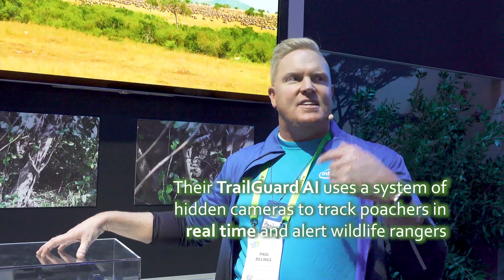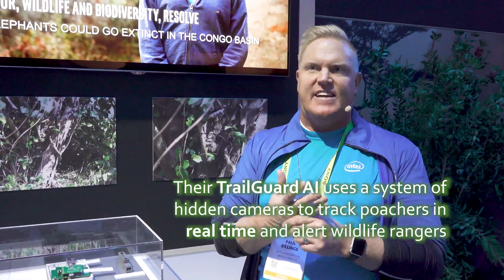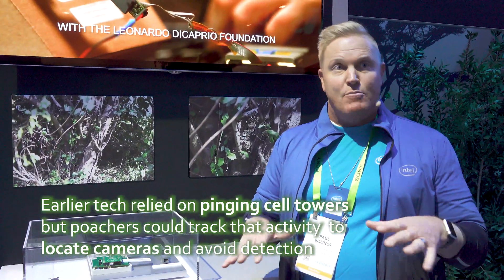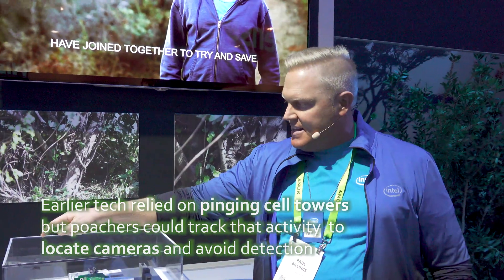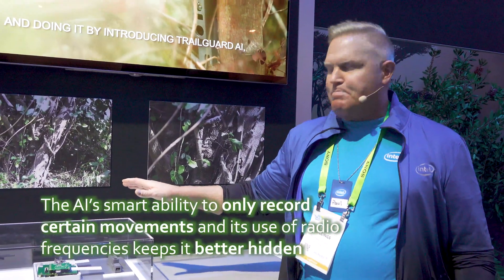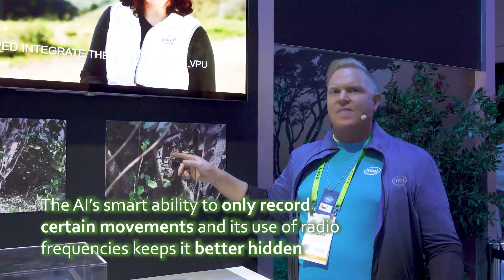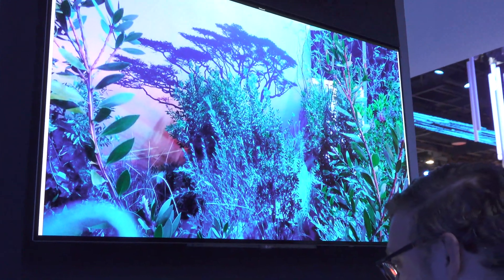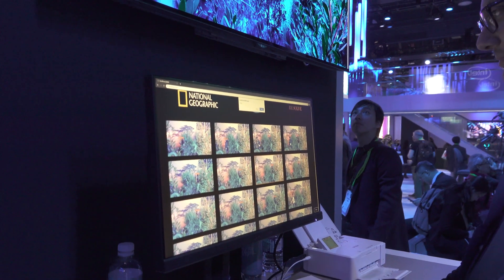Intel Combats Poachers with Smart Camera System TrailGuard AI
Intel is pushing the boundaries of smart cameras and protecting wildlife at the same time.

CES 2019 featured a wilderness walkthrough where you can see for yourself how their TrailGuard AI technology is employed to record and capture the activities of illegal poachers.